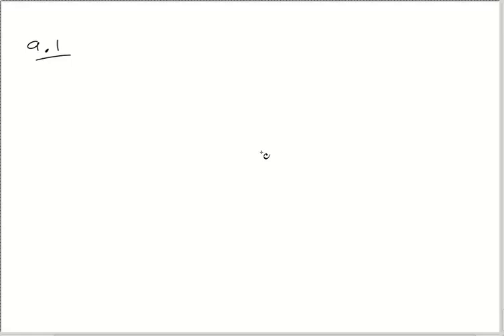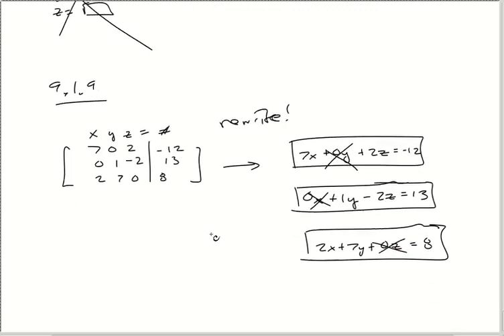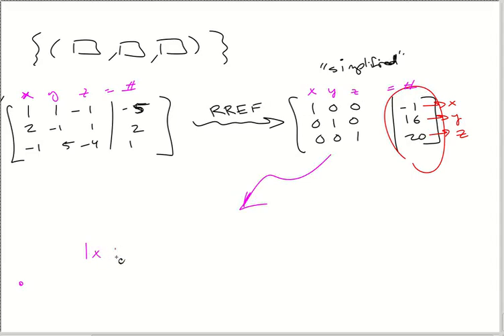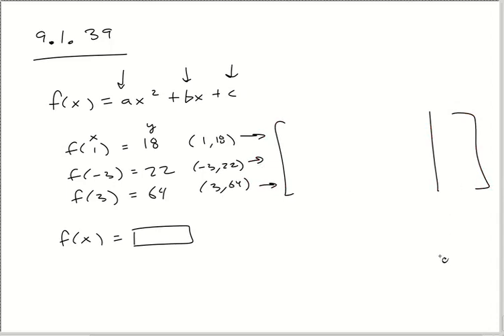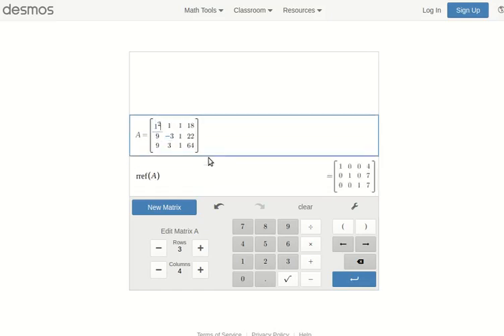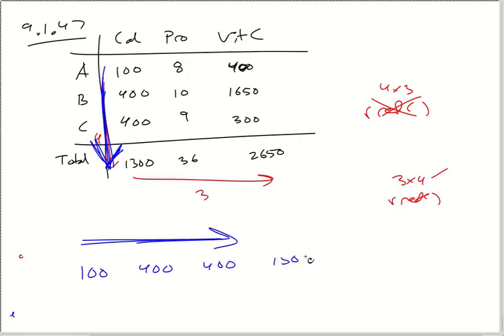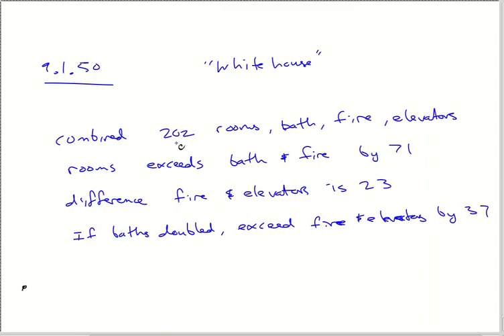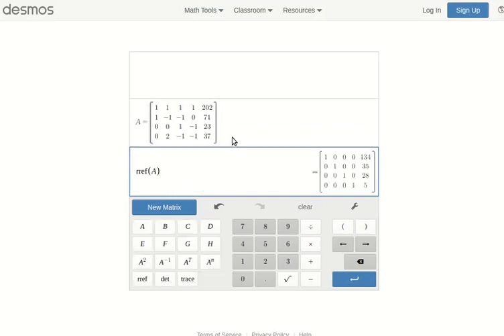Algebra1414 Ch9 Sec1